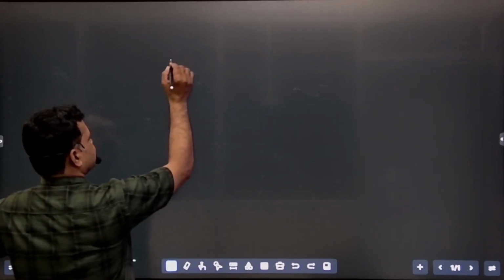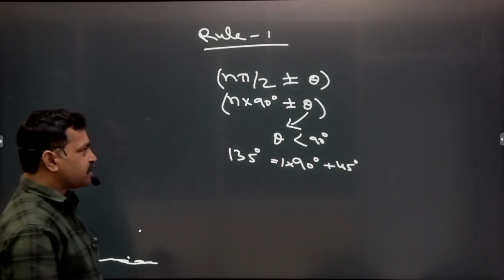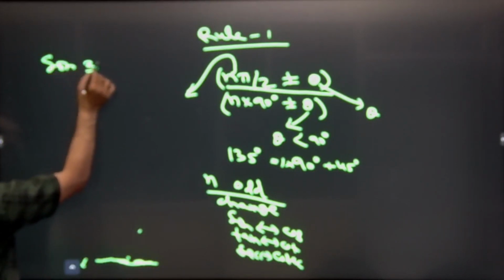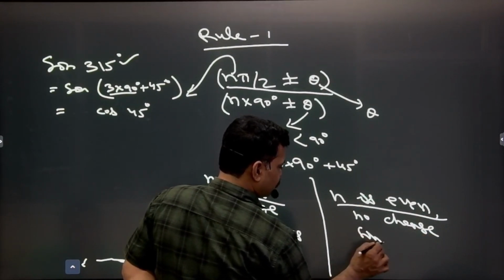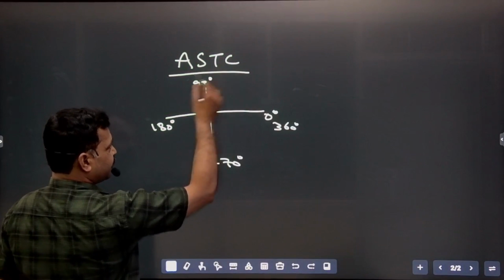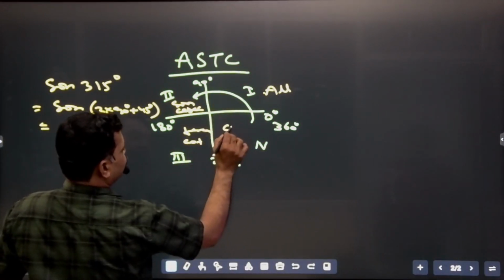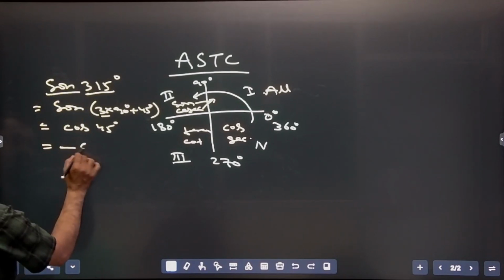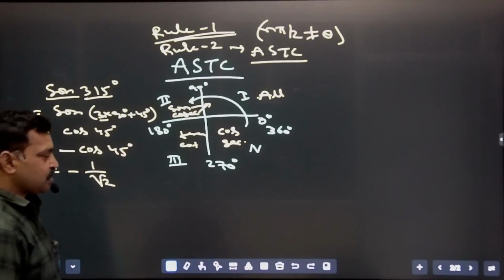Mathematical Physics (Evaluating Values of T-Ratios)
PHYSICS CLASS BY JENA SIR  (Dreams Academy Chandigarh)Learning Physics is simplified with strong Fundamental Concepts